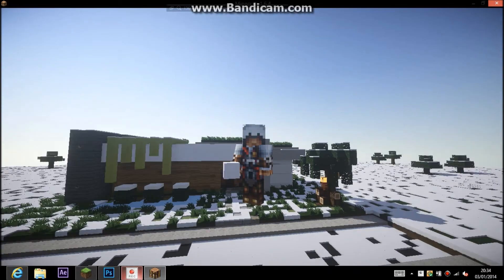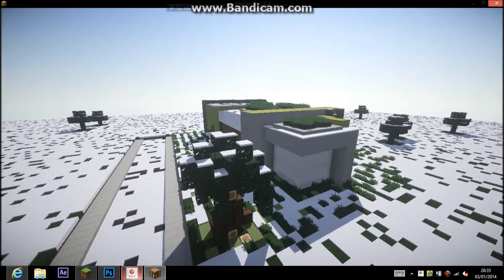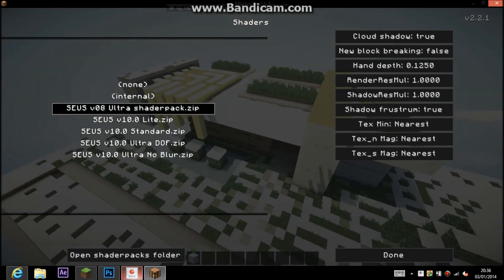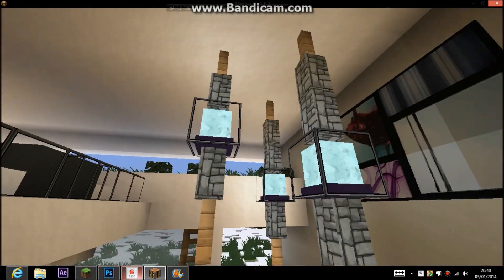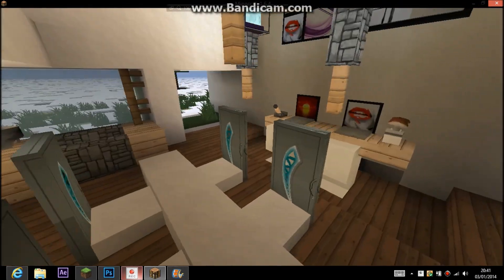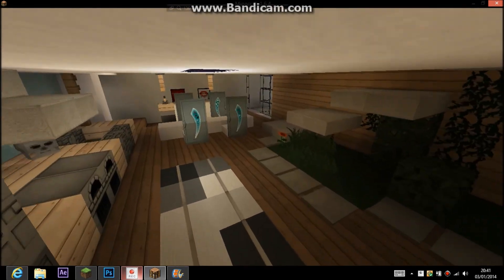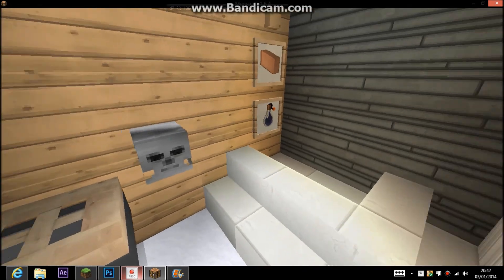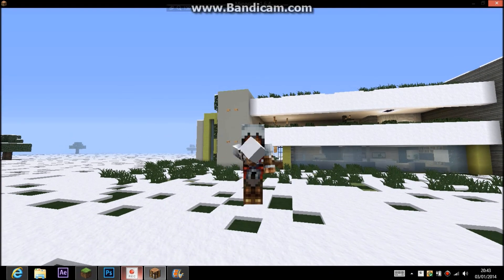Minecraft :: Modern House 2! :: World Of Keralis